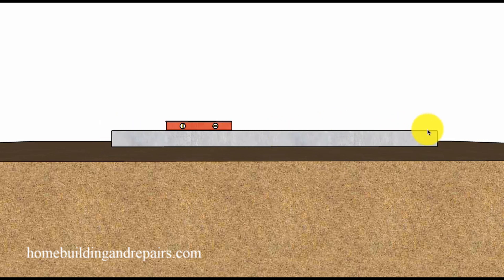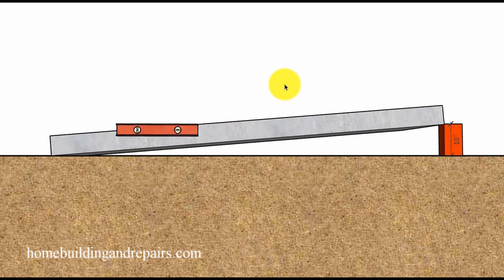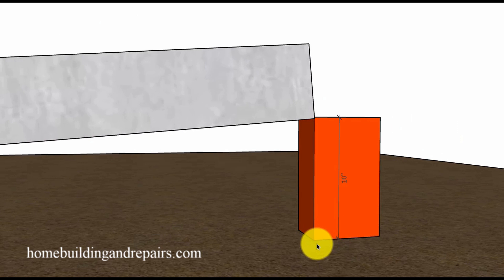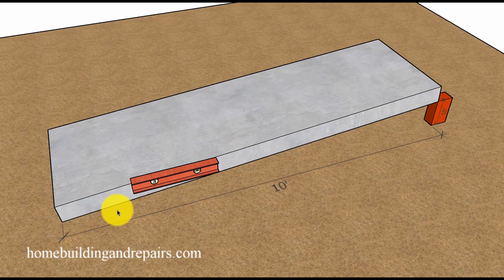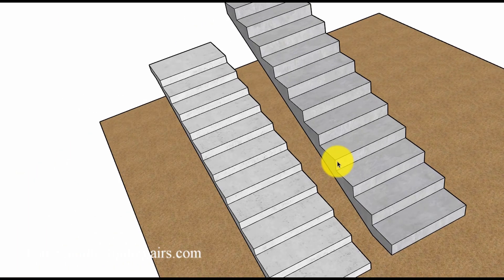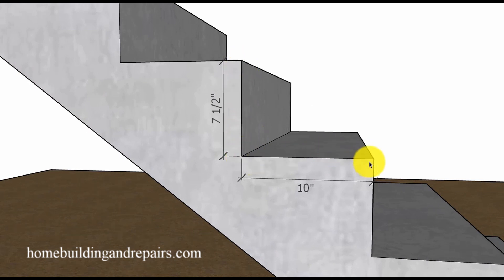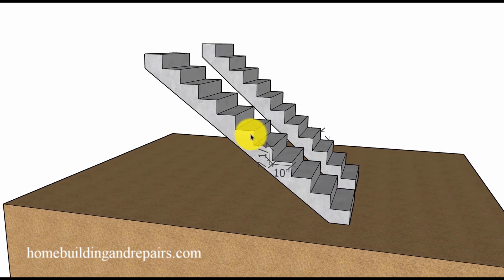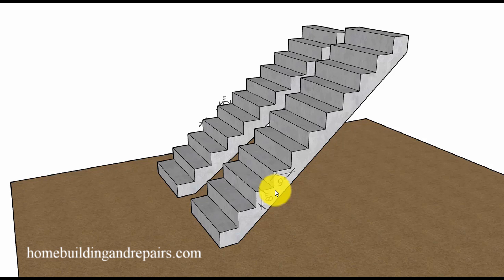One Of The Biggest Problems With Designing Sloping Walkways - Should You Build Stairs Or A Ramp?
In this video I will explain where the breaking point is or at what angle in degrees you should consider using a stairway instead of a ramp when designing your outdoor walkways. Keep in mind that local building codes should be followed when building outdoor walkways, ramps or stairs.